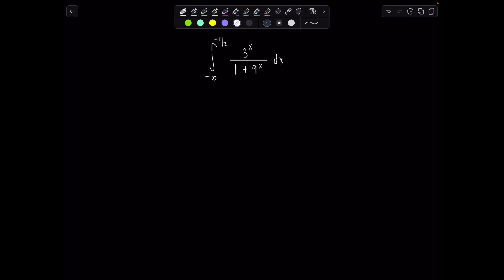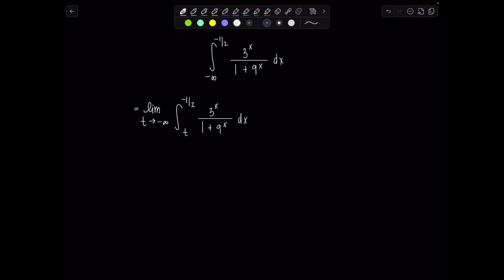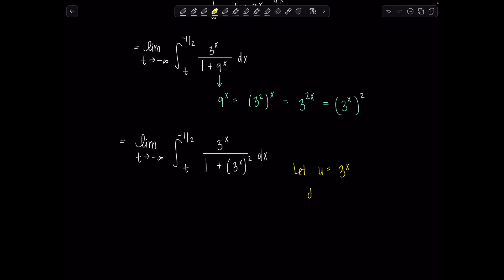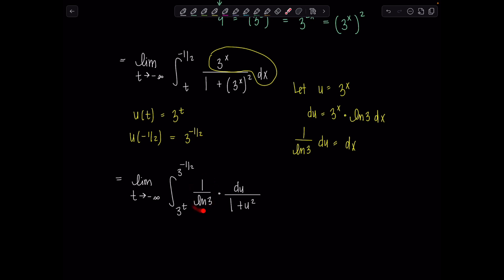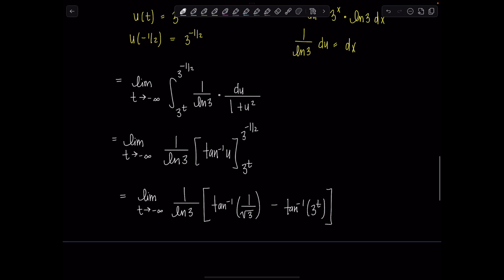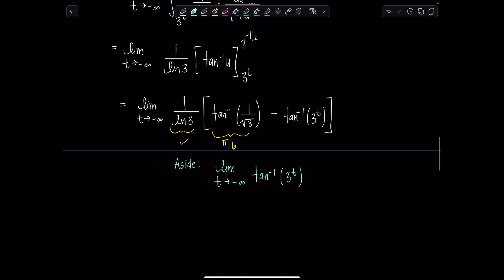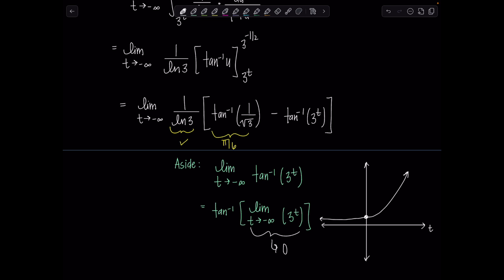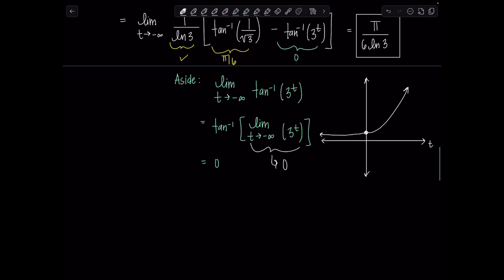Integral of the Day 3.11.25 | Improper Integral--Can You Solve It? | Math with Professor V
Here is your latest "Integral of the Day"! Yes, it's another improper integral that I thought was excellent practice and review of various concepts.

And if you need a full length video and more explanation and examples on Improper Integrals, The Comparison Theorem, or other Calculus topics, look no further!

xoxo,
Professor V

I'm also an Amazon influencer, so feel free to support and shop: